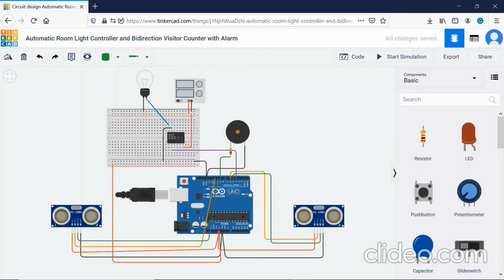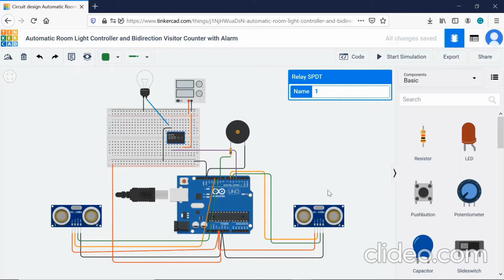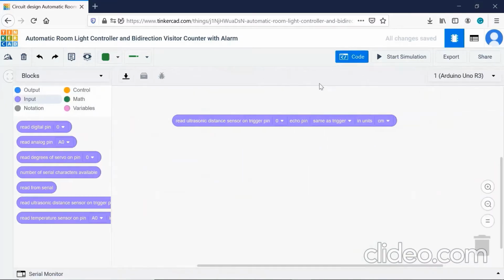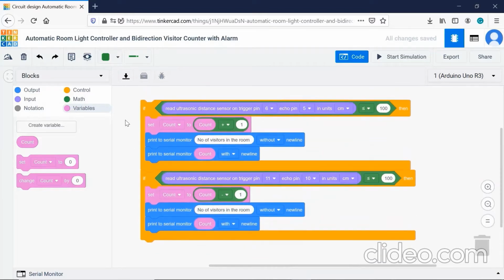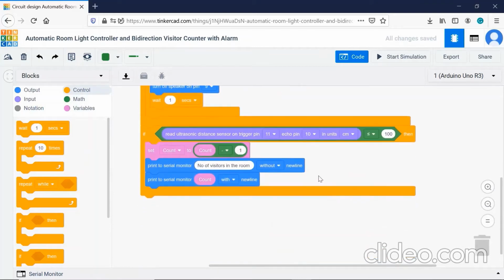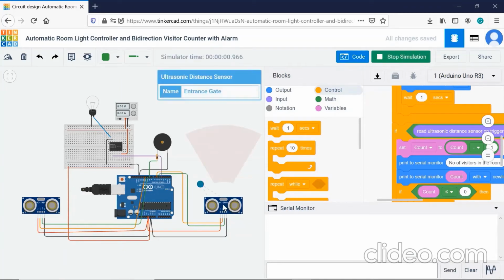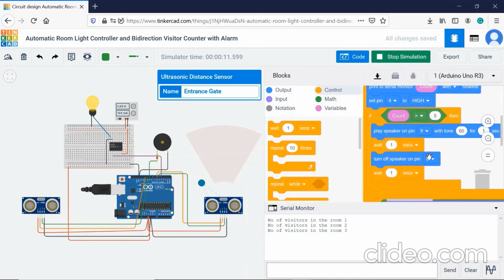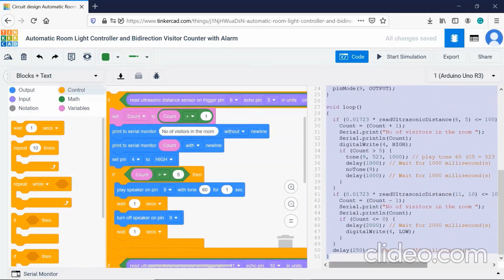DIY Assignment-2 | 20CS10053 | Sarita Singh | Section-14 | IIT KGP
Hello Everyone, this is my second DIY Assignment. I have created a circuit and logic for a Bidirectional Visitor Counter with an Automatic Room Light Controller and a Voice Alarm System using Tinkercad.
Name - Sarita Singh
Roll No. 20CS10053
Section - 14